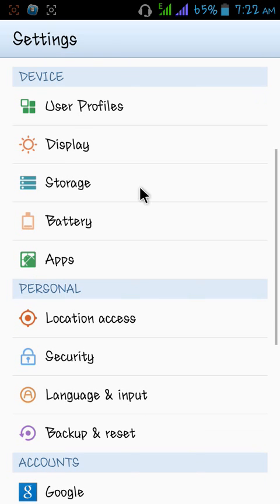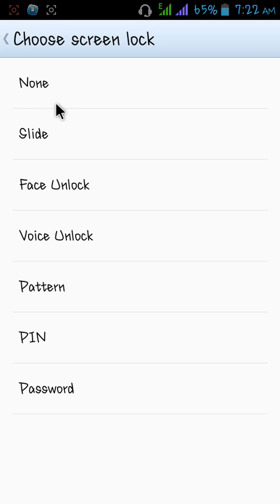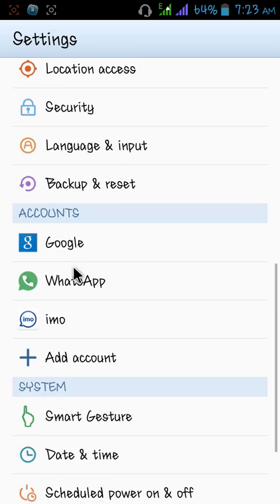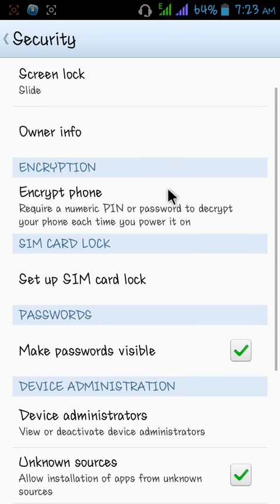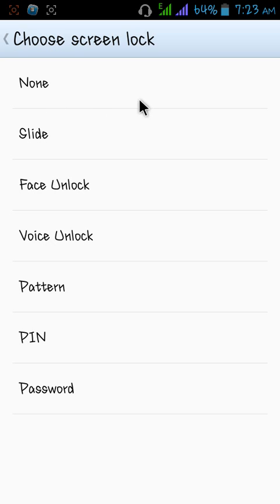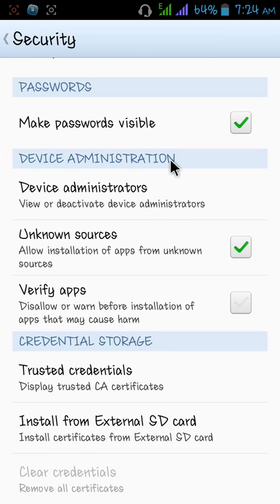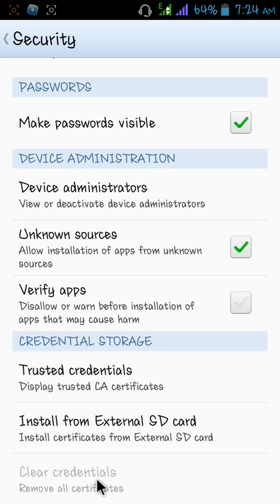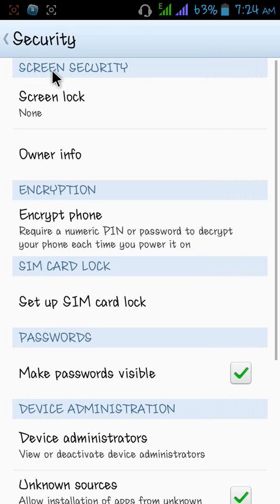How To Fix Lockscreen Disabled by Administrators , or Credential Storage on any android Devices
Here i will show this tutorial . And It is available for all android Devices.
It is my first tutorial..So if any problem create by me.. Then please inform me. i will try my best..

Now just Enjoy my video.

Our All Modded Apps